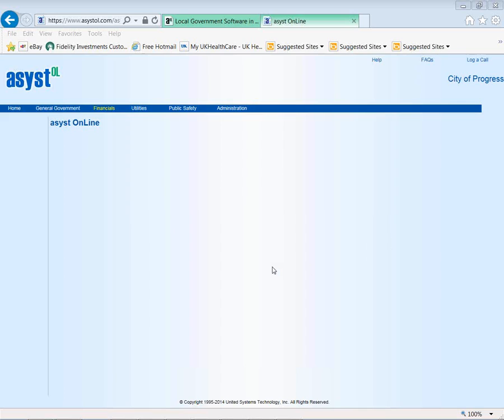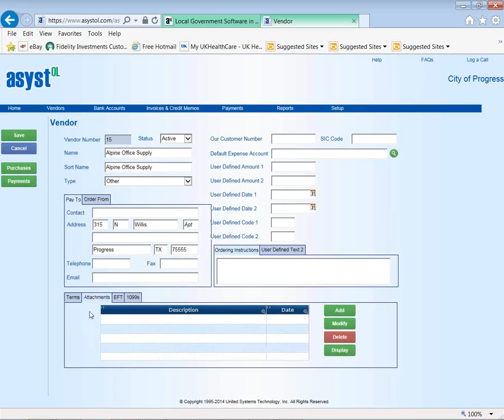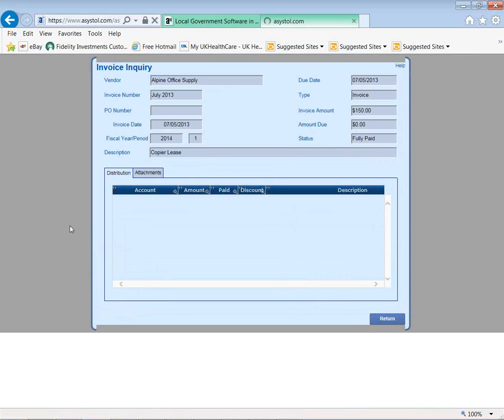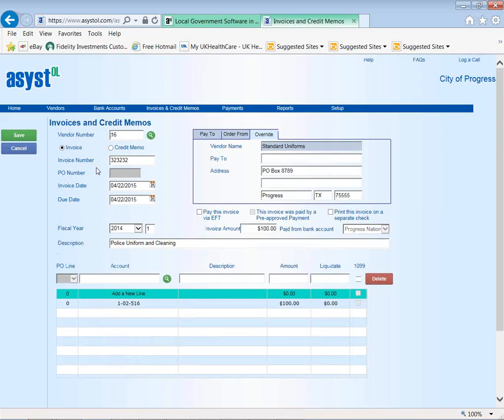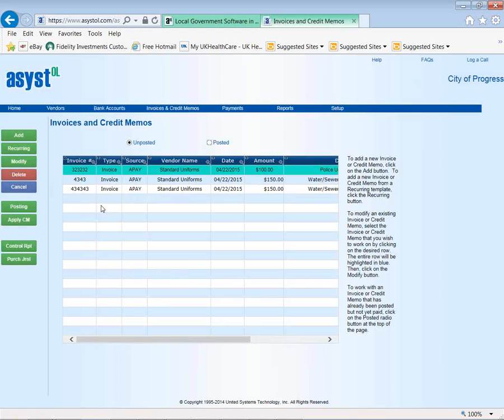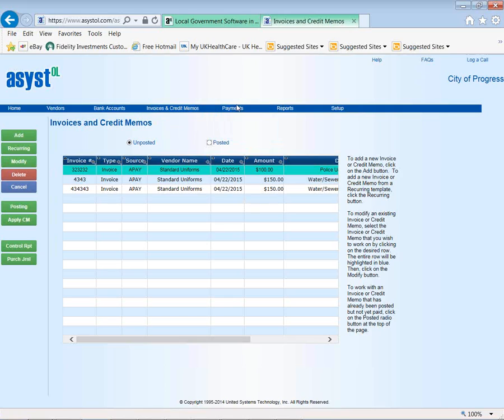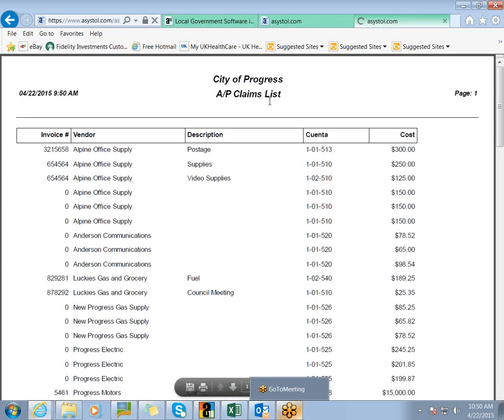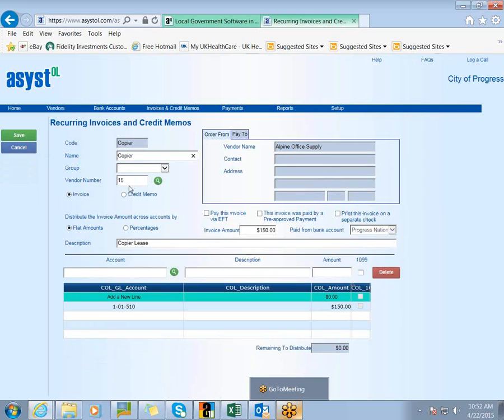Accounts Payable Cloud Demo